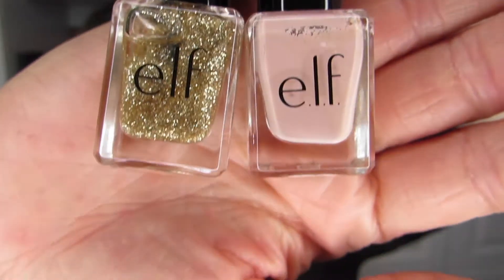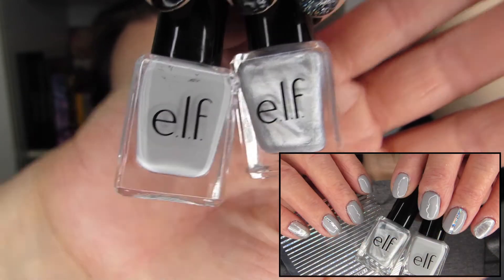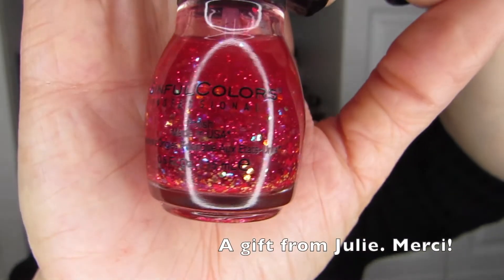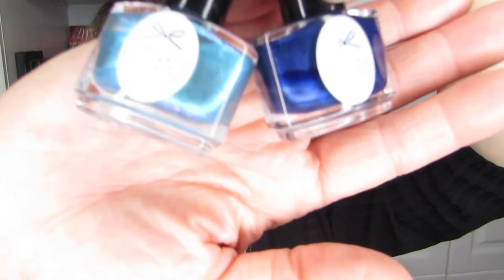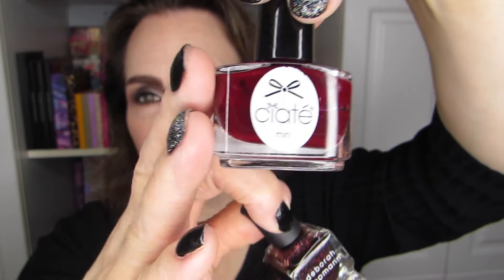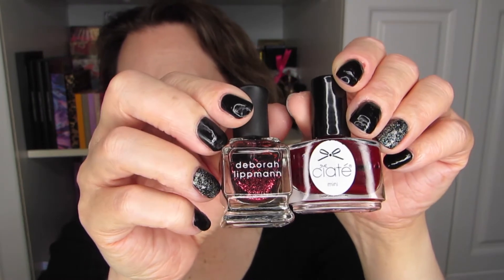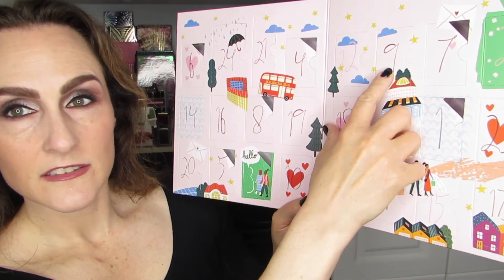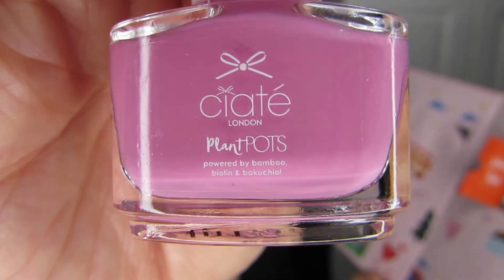Ciaté Mini Mani Month — Reviewing April 2022 Looks & Revealing Polishes 9 & 10!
In this video, I walk thorough the nail looks I chose to wear during the month of April, using a fair number of different polishes from Ciaté, ELF, and Sephora. And yes, I have pictures of most of the combos! I'm also introducing polishes 9 & 10 from the 2021 Ciaté Mini Mani Month Advent Calendar (the contents of which I'm revealing throughout 2022).

Thank you SO much to @StephLyons  for the lovely Mini Mani Month Advent Calendar again for 2022! I love using it and I appreciate that it makes me think of my dear friend every time I use it or one of the products it holds.

XOXO

Hélène

Products mentioned: Ciaté, London, Ciate, Mini Mani, Month, Nail Polish, Advent Calendar, 2021, Ciaté, Sephora, ELF, grey, pink, silver, Loop the Loop, Soda Pop, Mint For Each Other, Spinning Tea Cups, Knee Highs, Tempest, Dangerous Affair, Crimson and Clover, Deborah Lippmann, Wet n' Wild, Black Creme, Marc Jacobs, Purple Glaze, Gilded Goddess, Private Boudoir, Firework, Dream Escapade

Nail Looks:
1. ELF Cream and Gold on RF
2. Ciaté Spinning Teacups and Mint for Each other with Spinning Teacups as polkadots on RF
3. ELF grey and silver on pinky
4. Ciaté Dream Escapade with Elf pink glitter on RF
5. Sephora Private Boudoir with Sephora Firework on RF
6. Ciaté Knee Highs with Tempest on RF
7. Marc Jacobs Purple Glaze with Ciaté Gilded Goddess on RF and pinky
8. Wet n' Wild Black Crème w/ matte top coat & Elf multicolour glitter on RF

Makeup I'm wearing today? Smashbox Matte Exposure (PTP) & Elizabeth Arden Smokey Plum 37

Hélène Massicotte
UW 810705
RPO MARION
Winnipeg, Manitoba
Canada
R2H 2B1